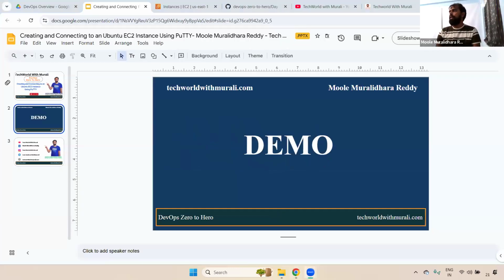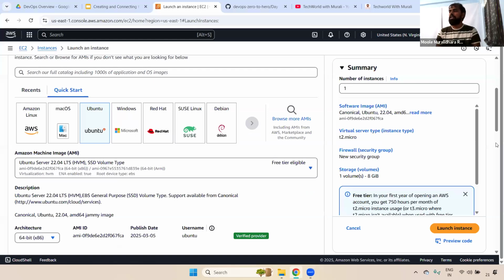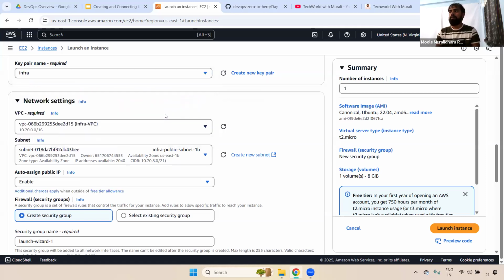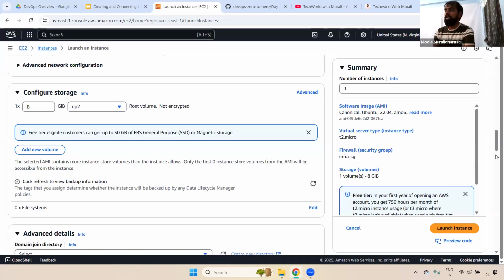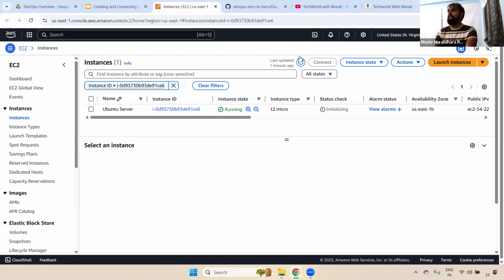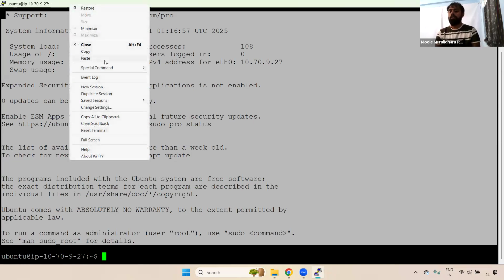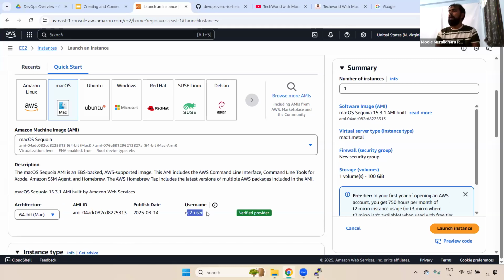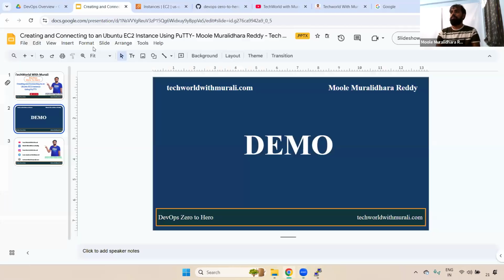Day 1.2 | Create and Connect to an Ubuntu EC2 Instance Using PuTTY | 40-Days | Free DevOps Course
In this video, we’ll explore:

✅Create and Connect to an Ubuntu EC2 Instance Using PuTTY

Plans available:

1 Month

3 Months

6 Months

1 Year

Lifetime Access